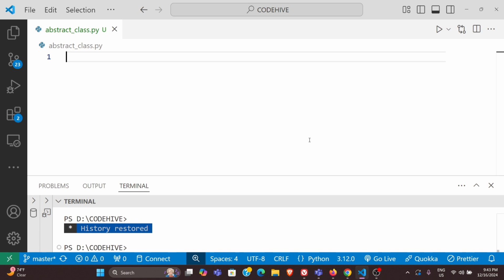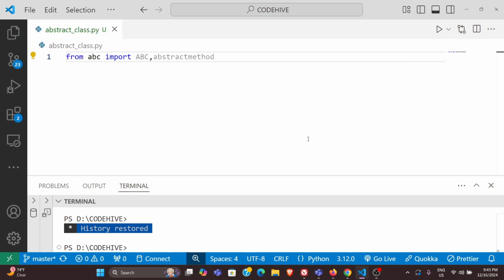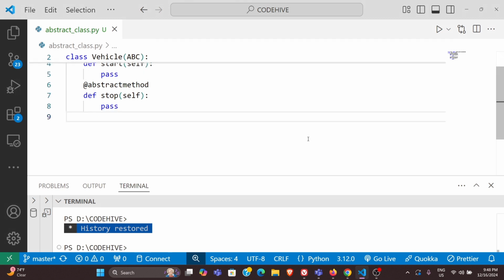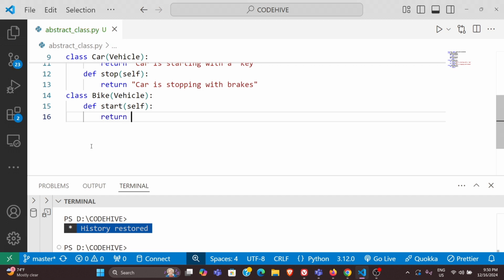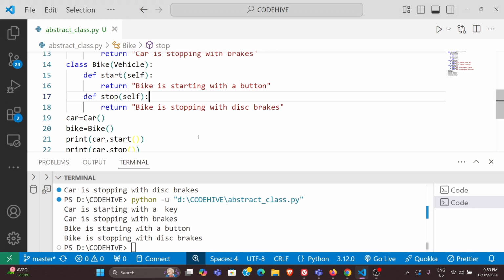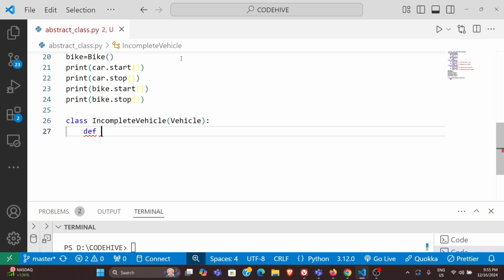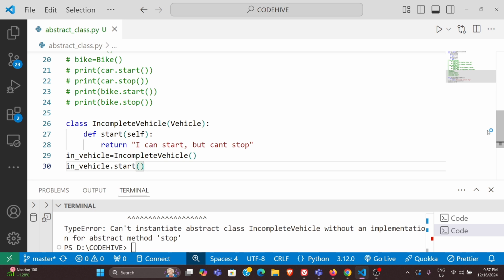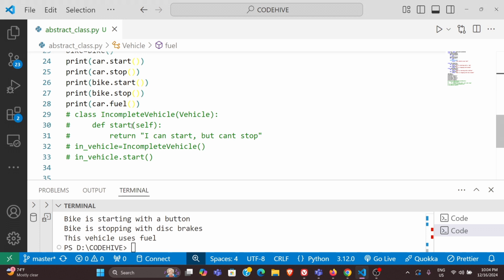Python Tutorial For Beginners|Abstract Classes in Python Made Simple: Examples, Methods &Inheritance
Curious about abstract classes in Python but don’t know where to start? This video breaks it all down in simple terms, perfect for beginners! Learn what abstract classes are, why they’re important, and how to use them with step-by-step examples. By the end, you’ll master the concept and be ready to use abstract classes in your projects like a pro. Don’t miss out—hit play and unlock the power of Python’s OOP!